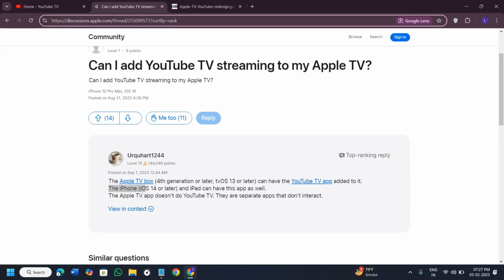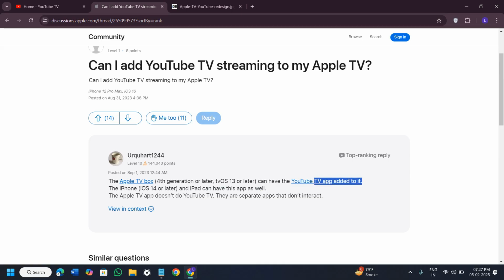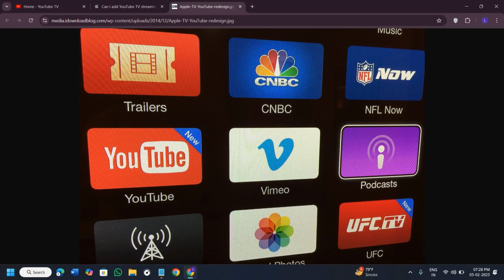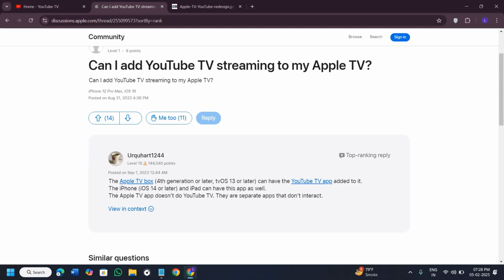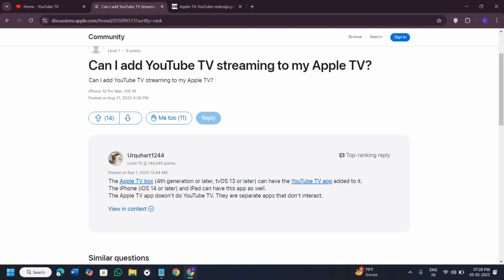How to Use YouTube on Apple TV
Welcome to the Fixed Formulas YouTube channel! In this tutorial video, I will show you How to Use YouTube on Apple TV